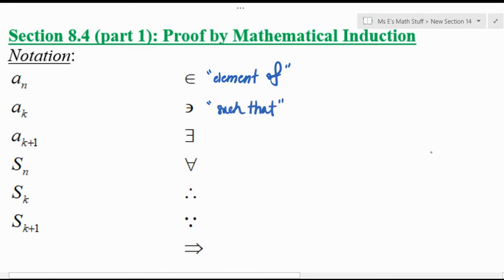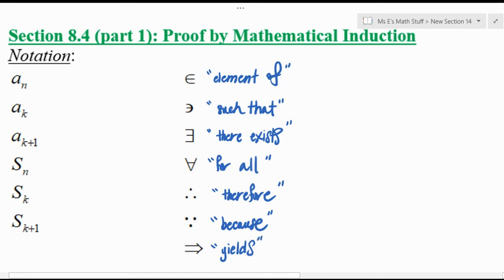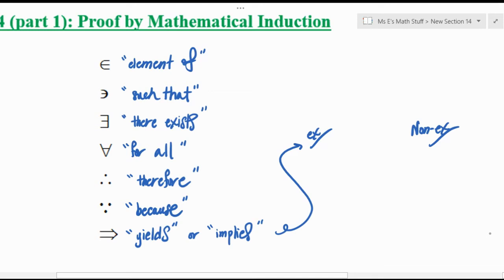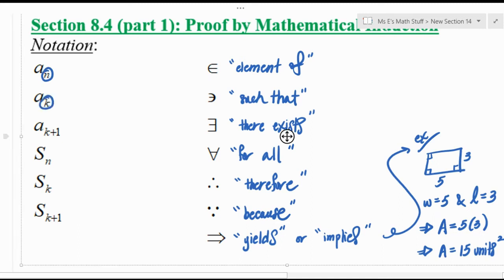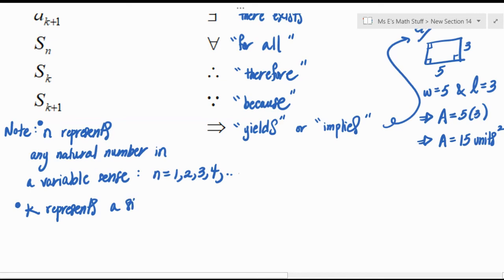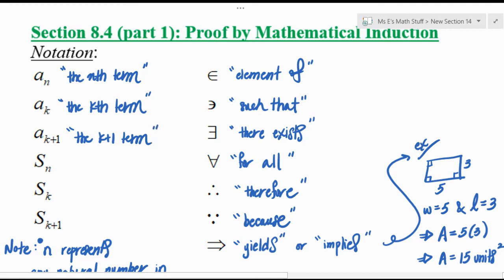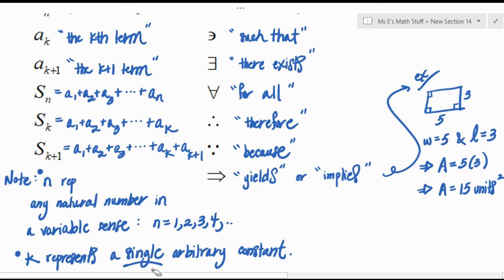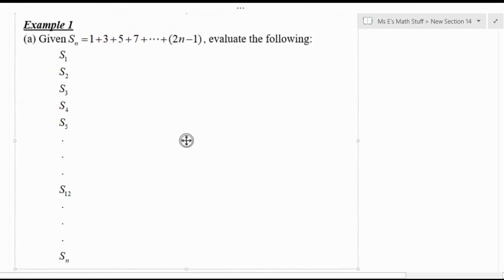APC 8.4 Part 1 video 2 (13 min)